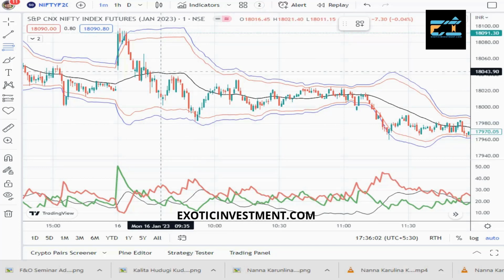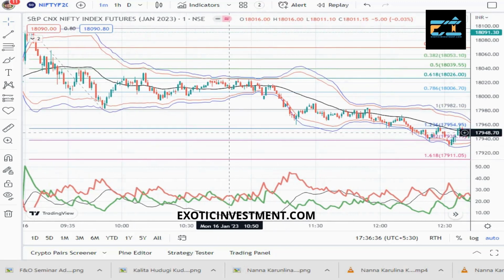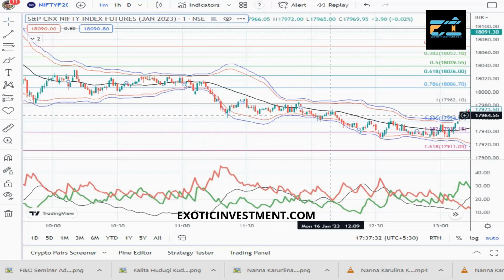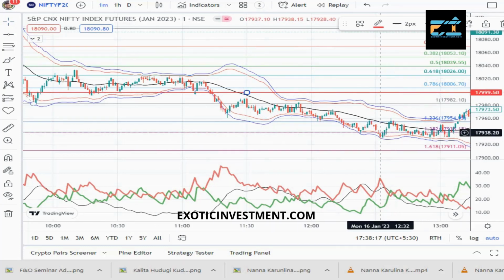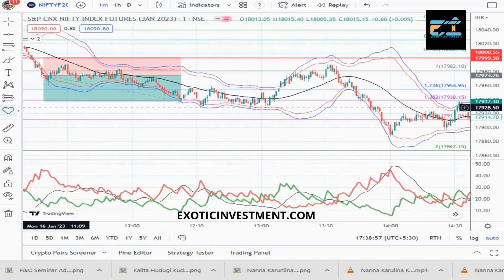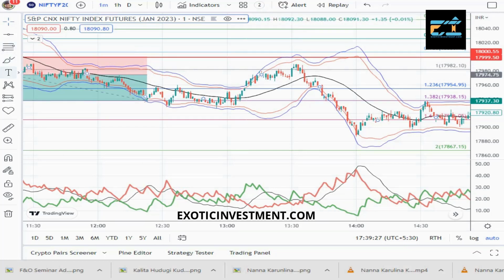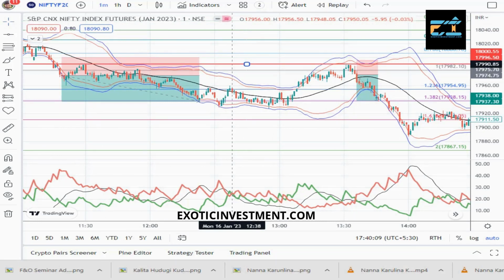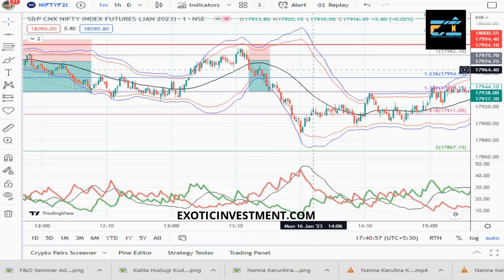Futures Trading Strategies:Nifty Futures Trading Strategies | Nifty Future Intraday Trading Strategy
This is one of the best nifty futures trading strategies I've had.

These nifty 50 futures trading strategies have 67% trade accuracy which is good for a trading strategy for intraday, with a success rate as per my algorithm.

Although this sure is among nifty future intraday trading strategies, you can use it for any share/stock that is chartable!

My nifty 50 futures trading strategies stand high in the success rate for the trade strategies for nifty futures trading strategies.

This is an entry-level trading strategy for beginners, as it combines very fewer trend-level determinations with different indicators.

v=LiYExNk2j0I

ux5U

v=ZzmEE8cRa7o

Options Trading Basics Session 4: Hot to Trade Options -

Options Trading Basics Session 3: Why Options Trading -

Options Trading Basics Session 2: How to Start Options Trading in India not taught in

Options Trading Basics Session 1: What Are Options? What does Puts and Calls mean?:

Fibonacci Retracements, How can Fibonacci Retracement help You Make Money -

Outside Candle, What Makes Outside Candle so Powerful that Market Reversed? -

Nifty Options Live Trading Commentary: Scalp Trading, Trend Trading Explained -

MACD Definition:How to read MACD chart with MACD Signal Line with macd

Head and Shoulder Pattern formed in Nifty Live Commentary: Live Technical Analysis